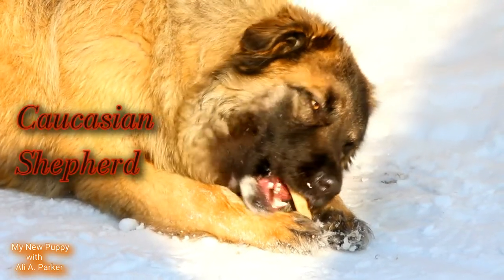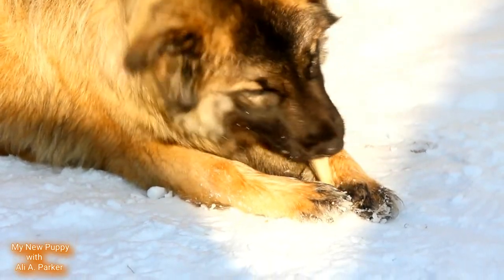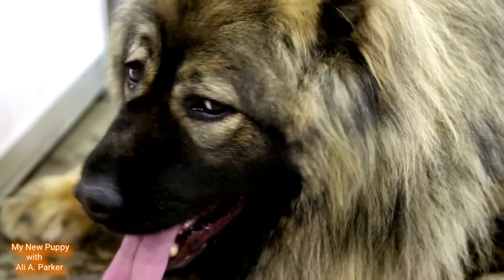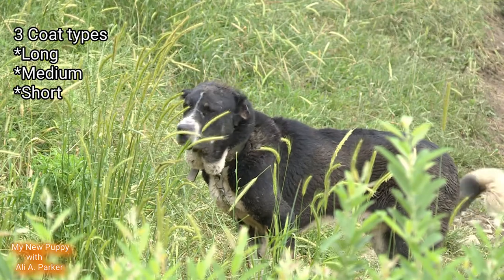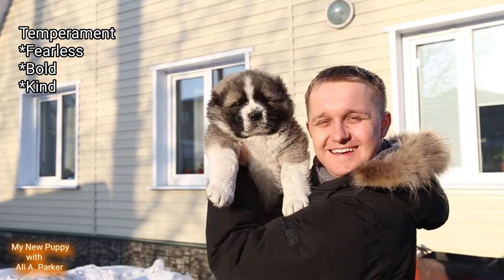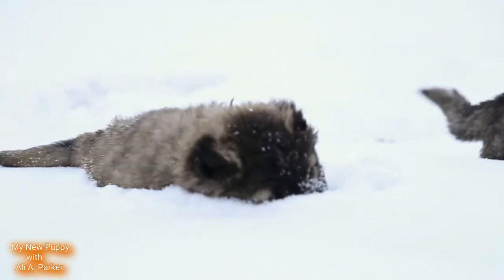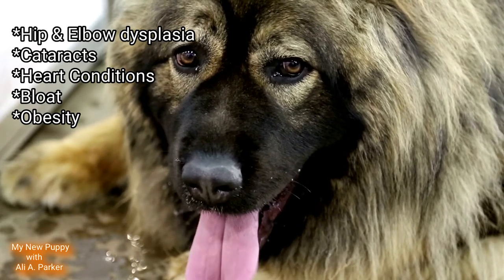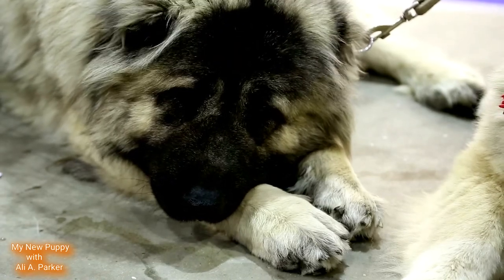Caucasian Shepherd The Untold Truth about this Dog Breed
The Caucasian Shepherd dog breed originates from the Caucasus Mountains and were bred to protect livestock and is also excellent guard dog. The Caucasian Shepherd is considered a giant dog breed that was used by the Soviet Union and Russian Military. Russian Bear Dog